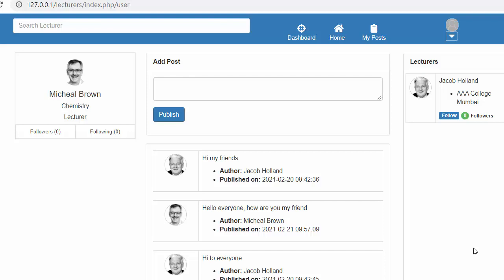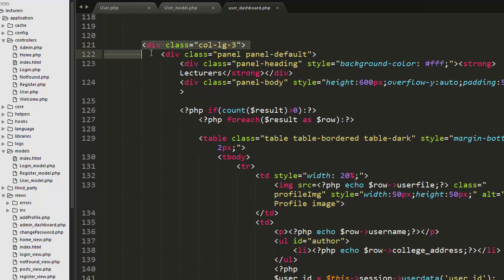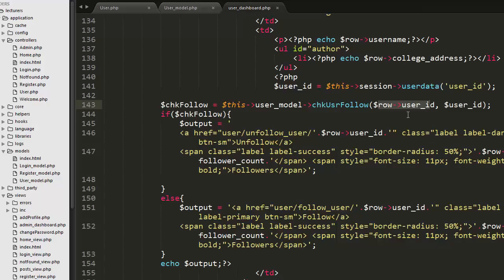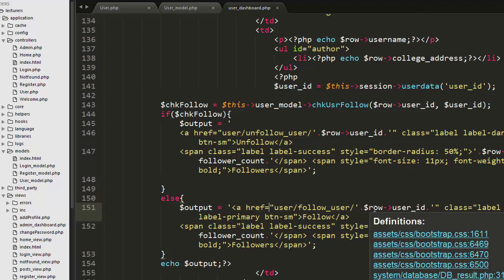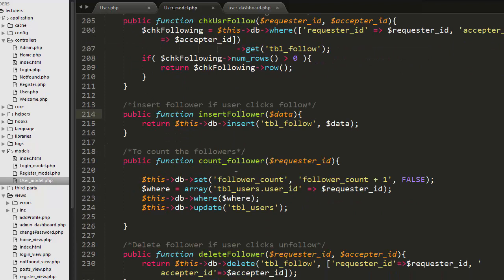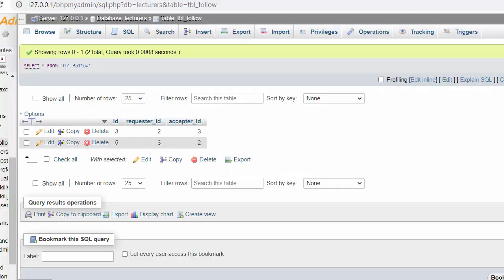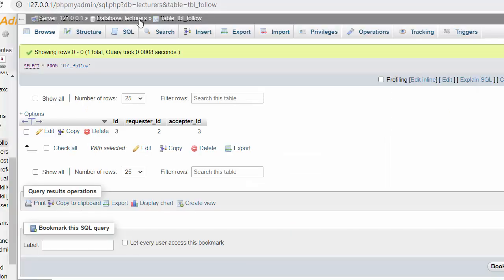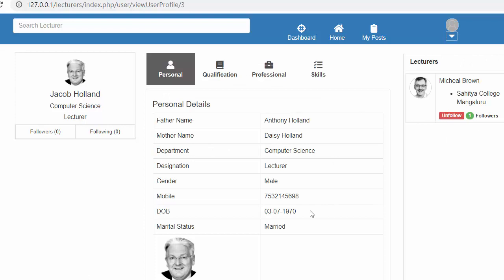How to make follow and unfollow system using PHP CodeIgniter Part-27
How to make follow and unfollow system using PHP CodeIgniter is a video tutorial for beginners.

How to make follow and unfollow system using PHP CodeIgniter is a video tutorial for beginners to learn about the basic concepts of PHP CodeIgniter framework. In this video we will discuss about developing the functionality of twitter like follow and unfollow system using PHP CodeIgniter.